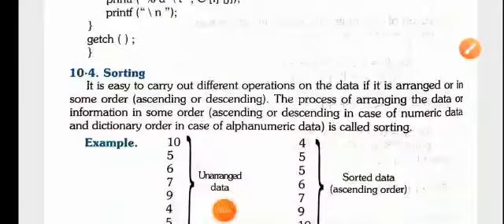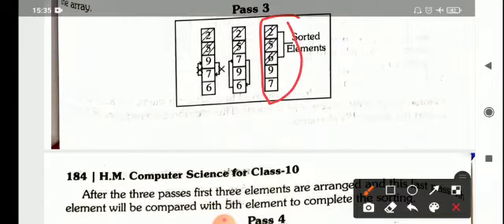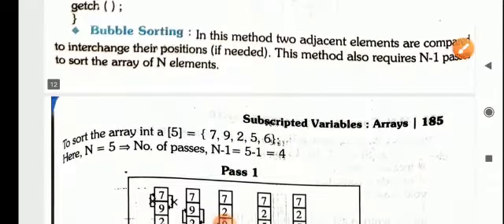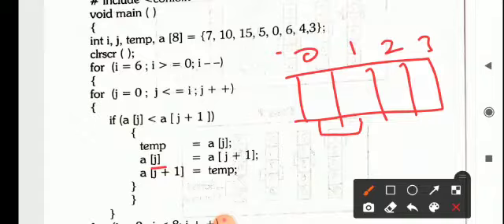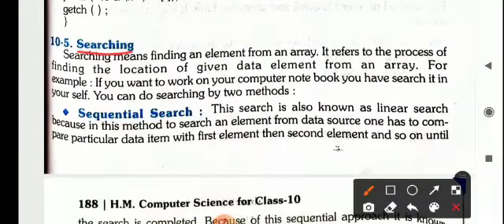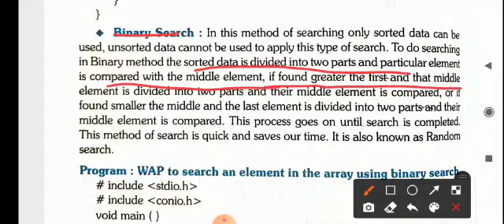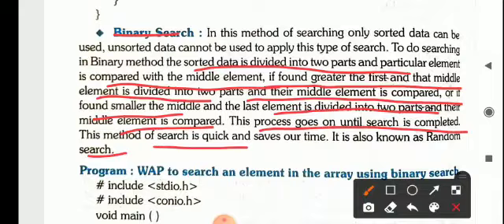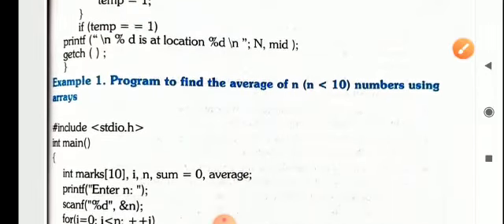Class 10 B Computer chapter Subscripted Variables Arrays Part 3